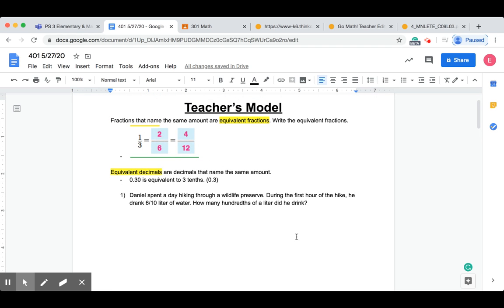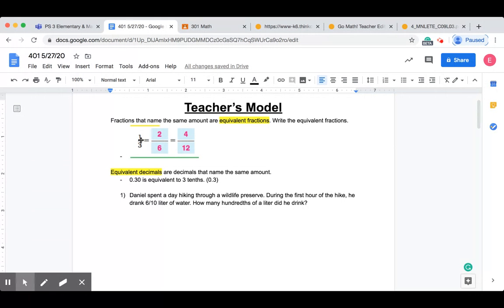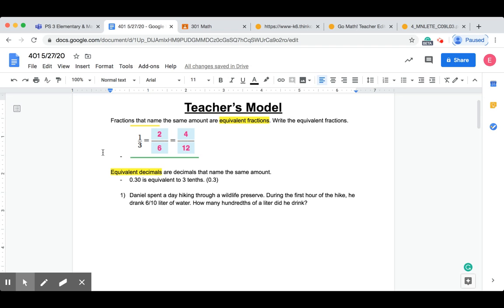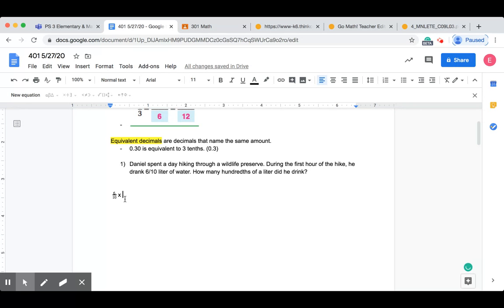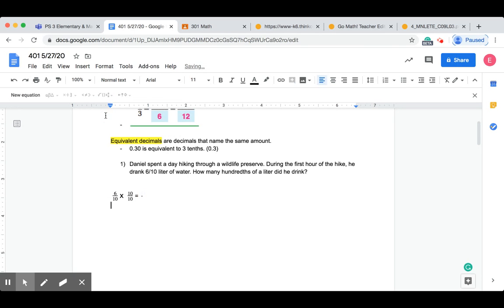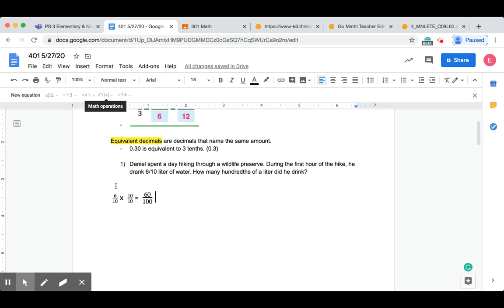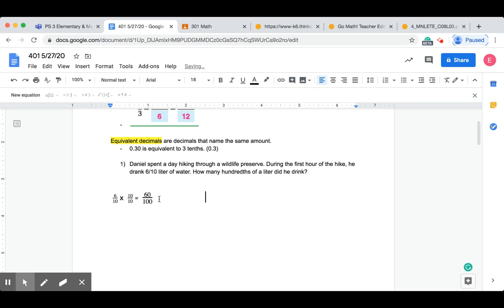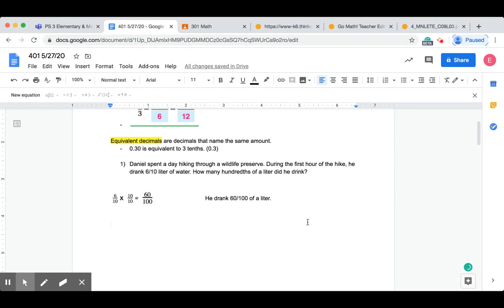401 Equivalent Decimals/Fractions 1